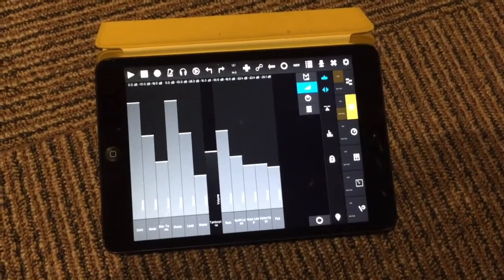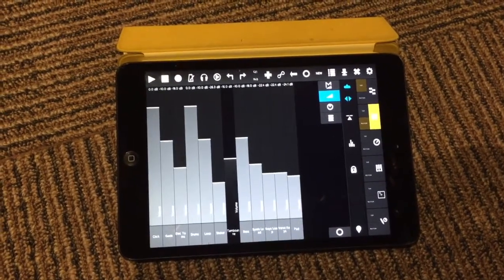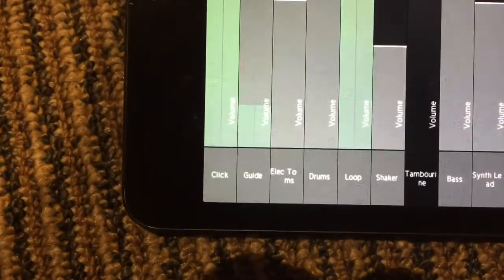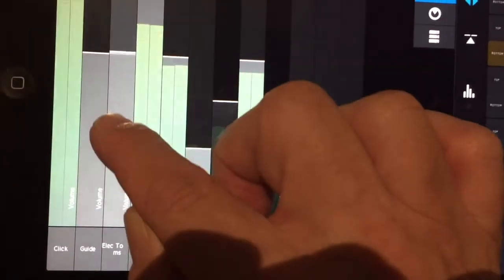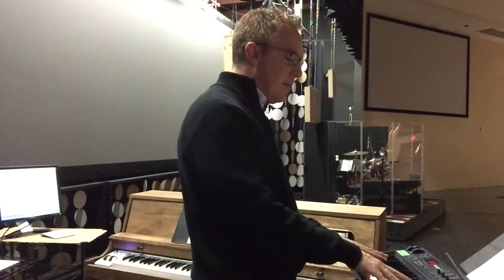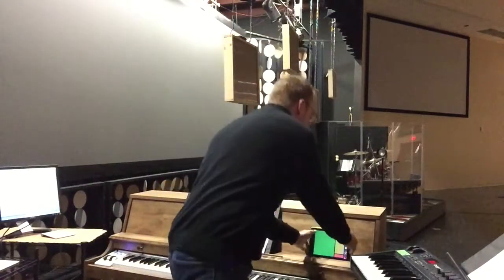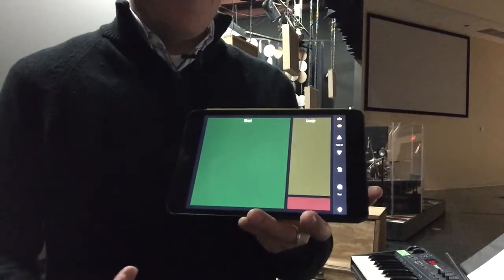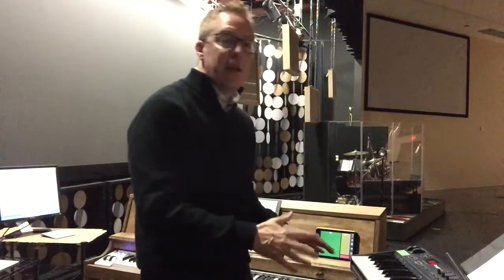How to remotely control Ableton Live with an iPad app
This tutorial is how we use the iPad app touchAble by AppBC to remotely and wirelessly control Ableton Live using an iPad. This app allows us to mix the Ableton tracks and function as a start and stop remote control during the worship service.

This video covers:

1. How we use the iPad during rehearsal to mix the tracks while the band is playing live
2. How we use touchAble to start and stop the track during service without having to use the computer
3. How we use the iPad to turn the loop feature on and off in Ableton Live remotely